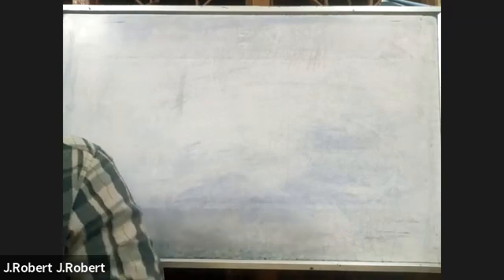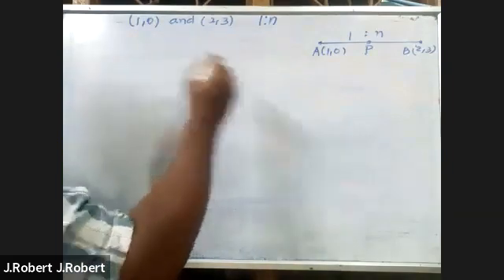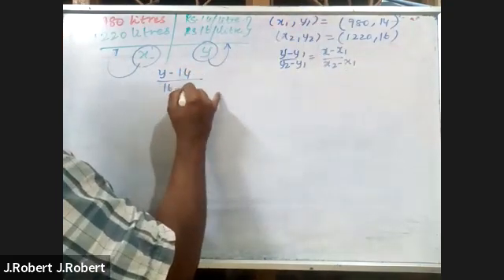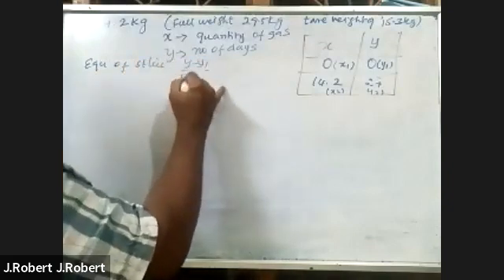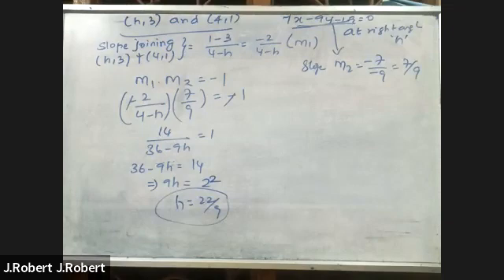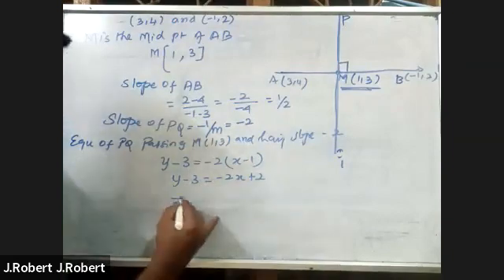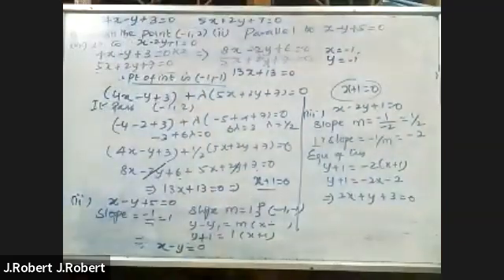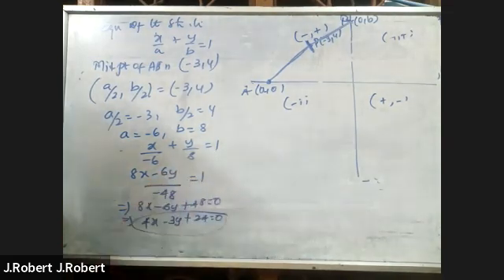Equation of straight lines Various forms